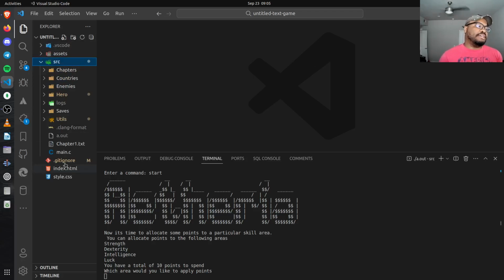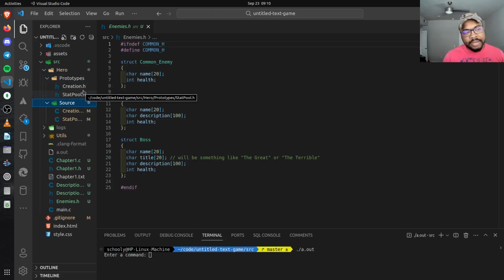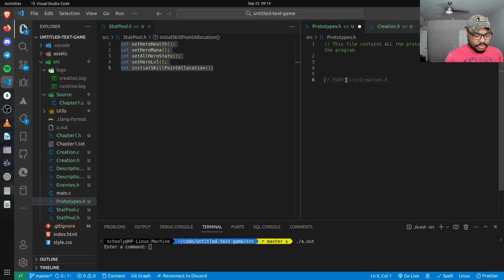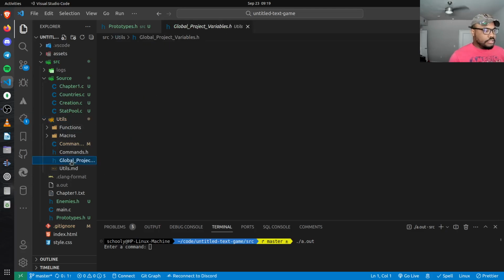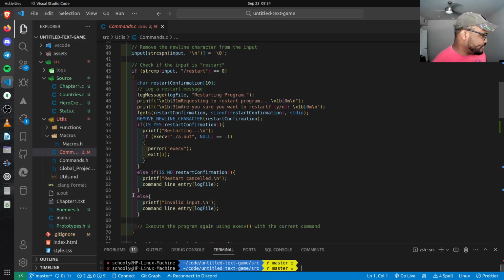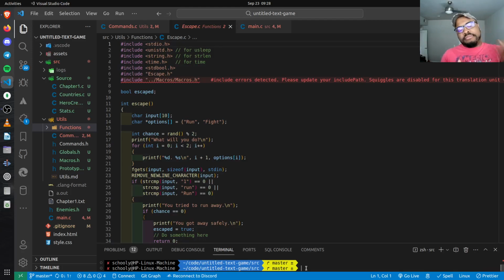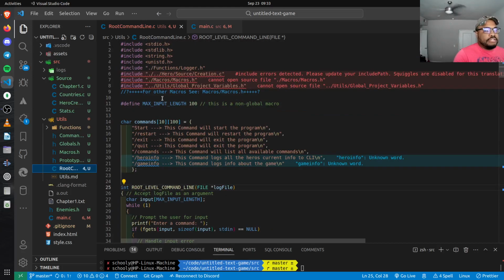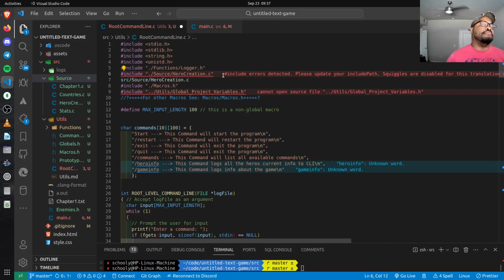Devlog #1 && Some Coding pt.1